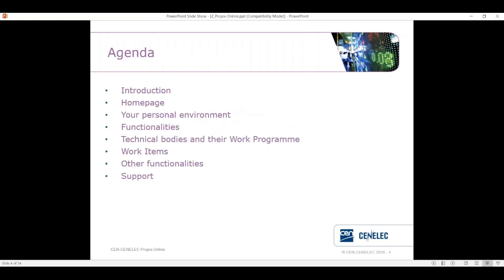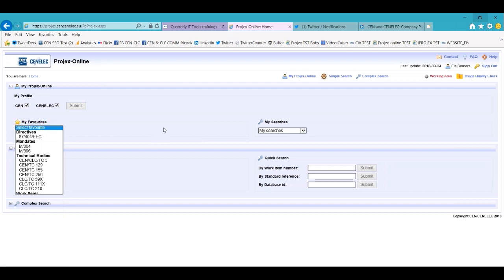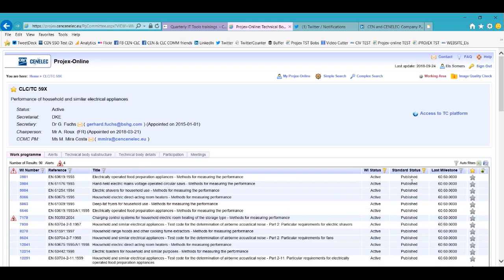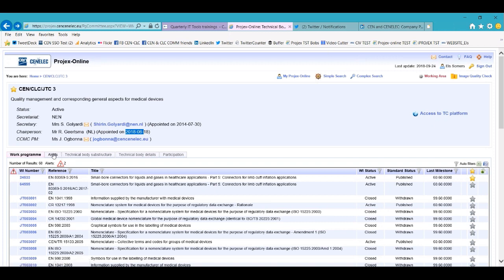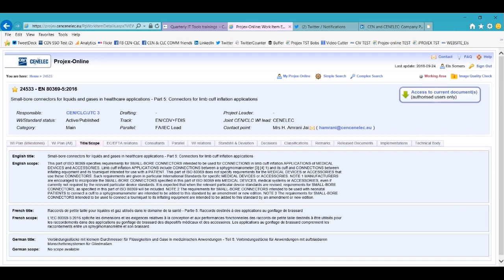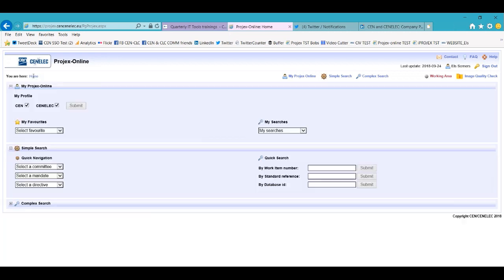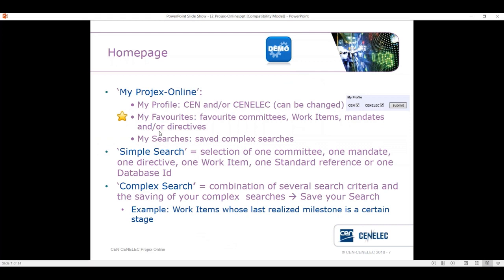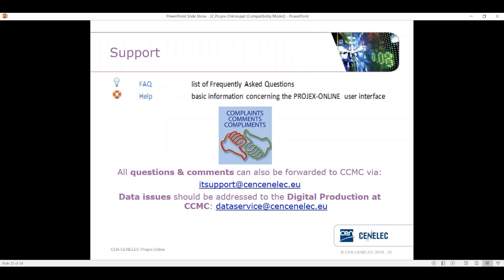IT Tools training - CEN-CENELEC Projex-Online